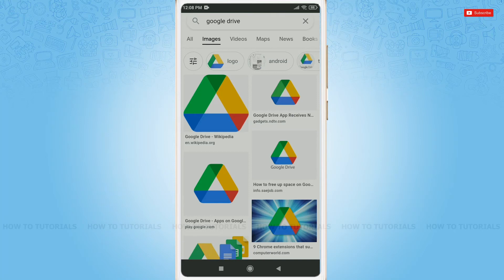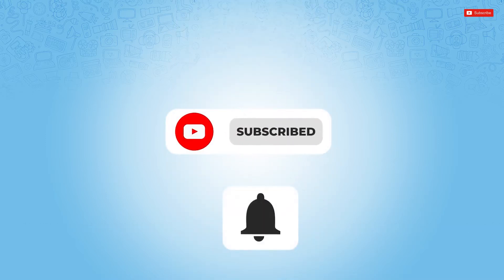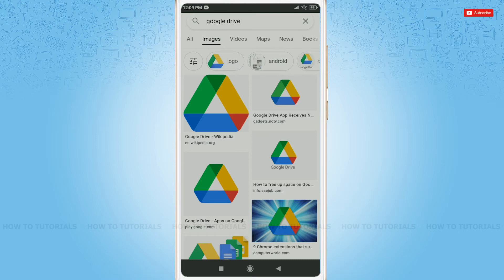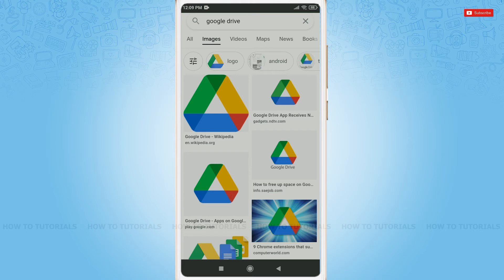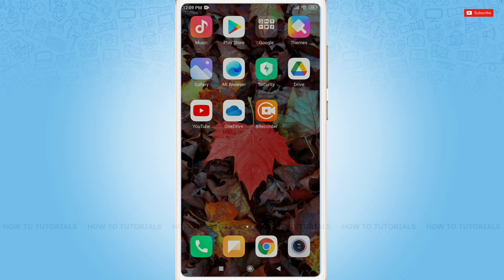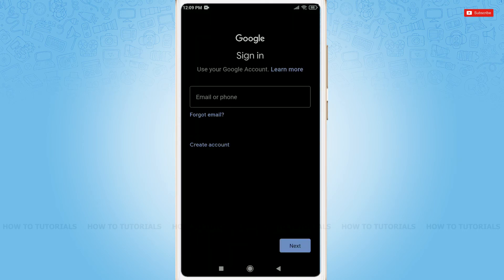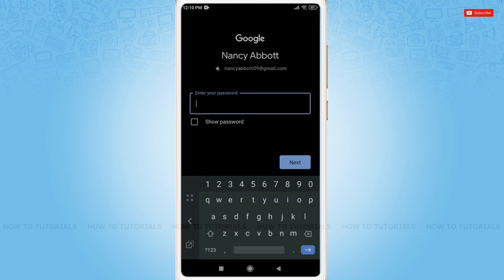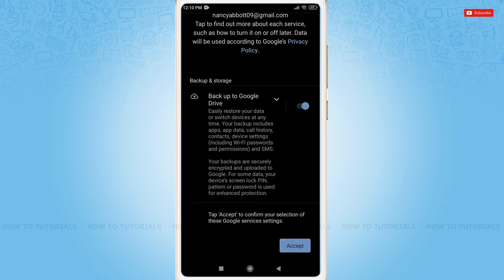Google Drive Login | Google Drive Account Login | Google Drive App Sign In | Google Cloud Storage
"Google Drive Login 2021 | Google Drive Account Login | Google Drive App Sign In, Google Cloud Storage" - A Video Guide by How To Tutorials.

Google drive is a part of Google Workplace as well as safe place to back up and access all your file from any device.
Google drive is a product of Google as well as service of Google. So, to login Google drive, we need to use google account that is our Gmail.
This video guides you on how you can login to your Google Drive in a very easy process.